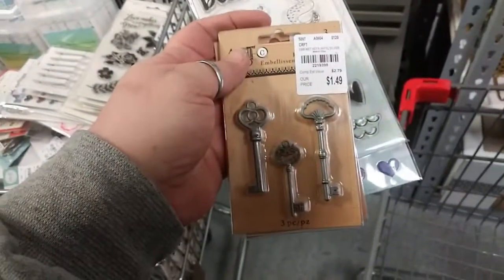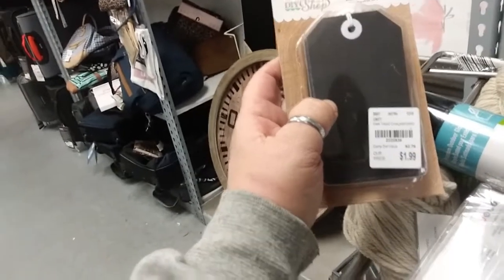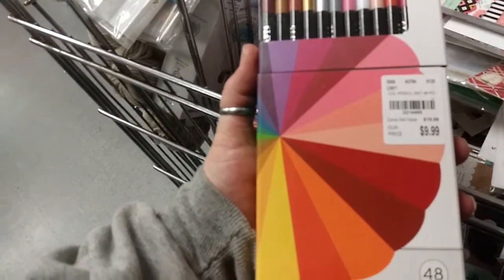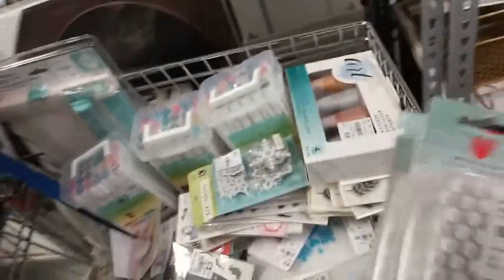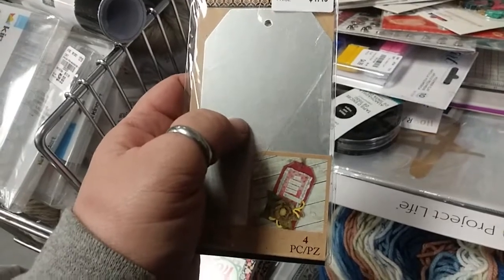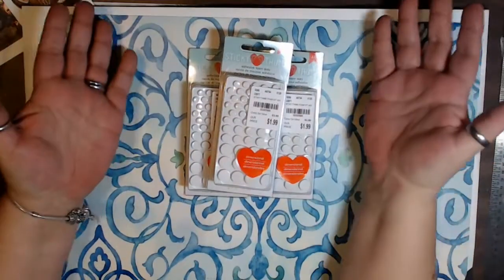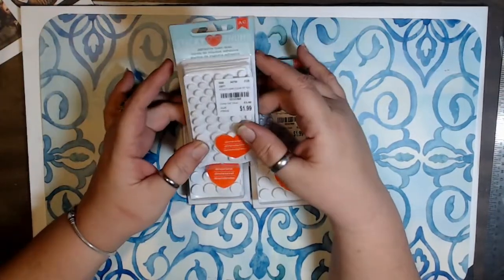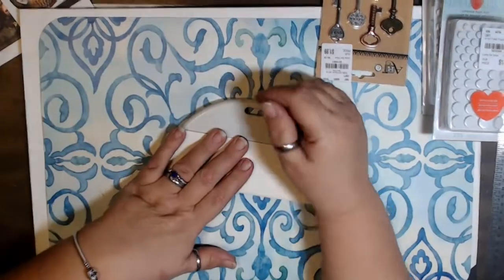Tuesday Morning First of the year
First trip of the year to scaventure at Tuesdy Morning. Lots of great stuff, mostly christmas but a few new things as well.